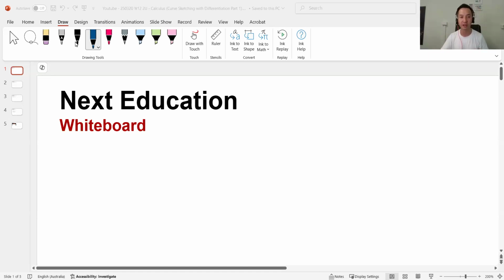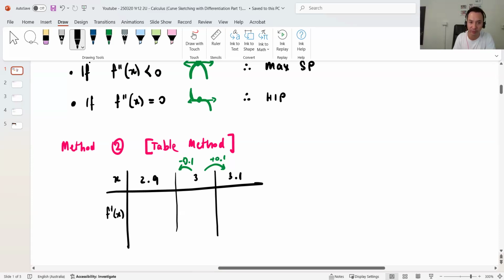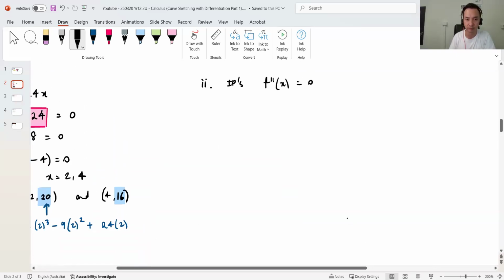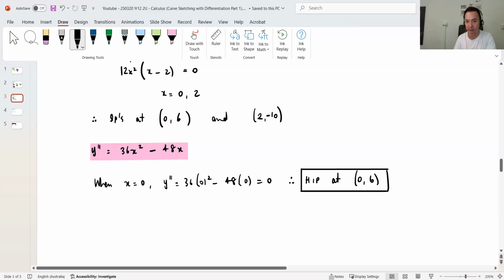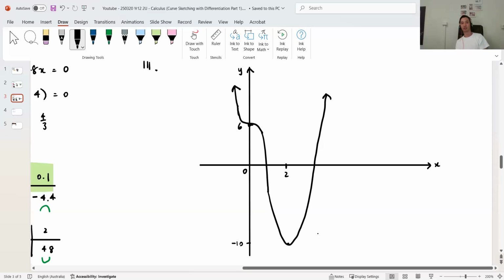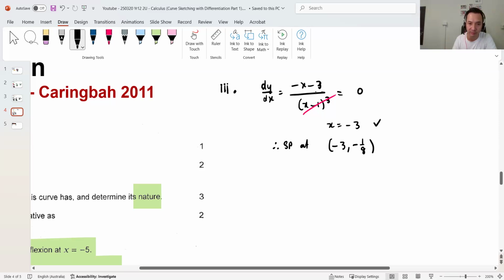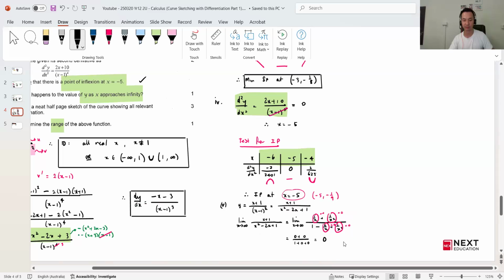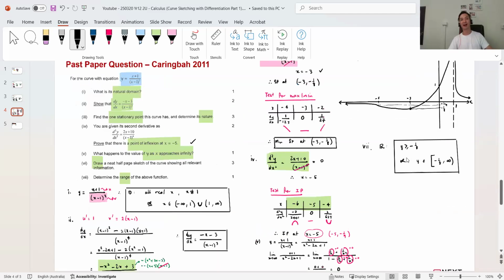HSC Year 12 Advanced (2U) - Calculus - Curve Sketching with Differentiation Part 1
This video is the first instalment of the Calculus topic in the Year 12 Advanced syllabus covering Curve Sketching with Differentiation.

This video outlines the key theory relating to Curve Sketching with Differentiation and covers common past paper questions.